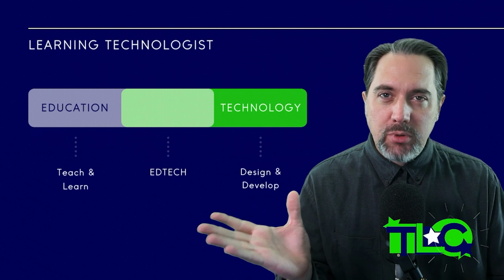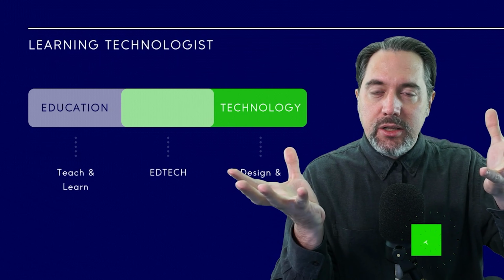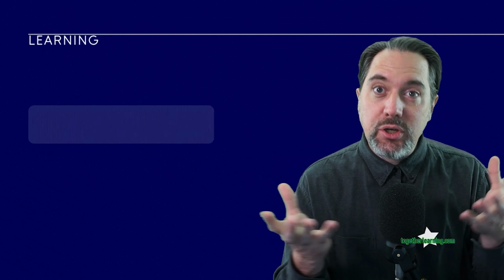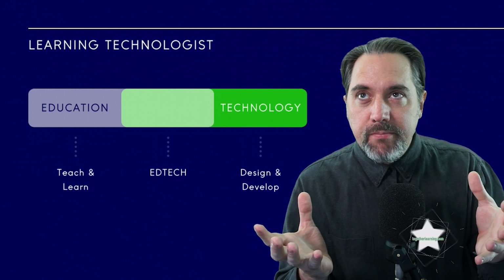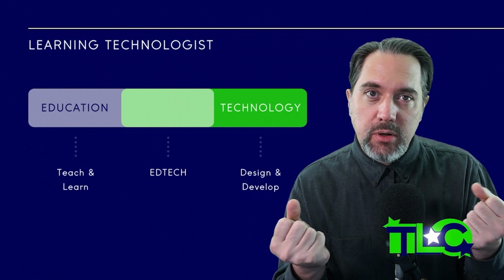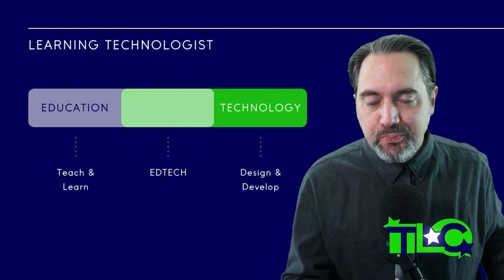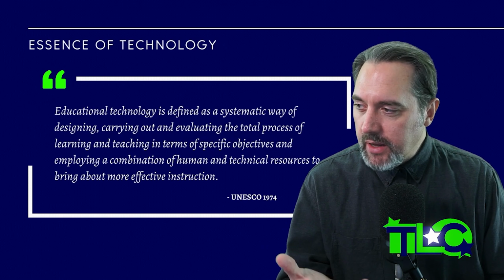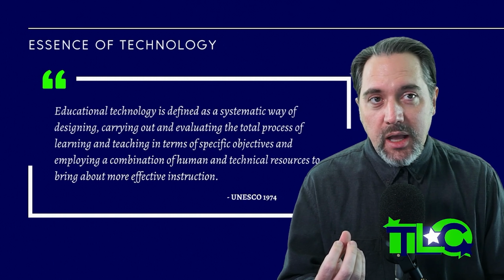Defining Educational Technology: A Learning Futurist's Perspective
Together Learning is a community that seeks to learn more about how to take advantage new skills and knowledge to improve yourself and the world.